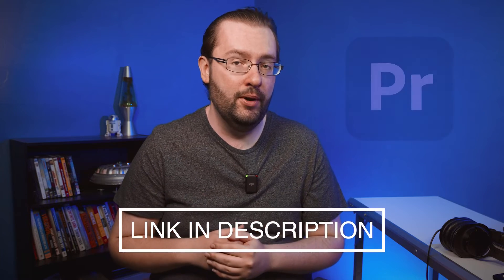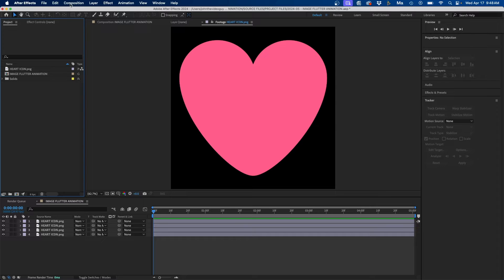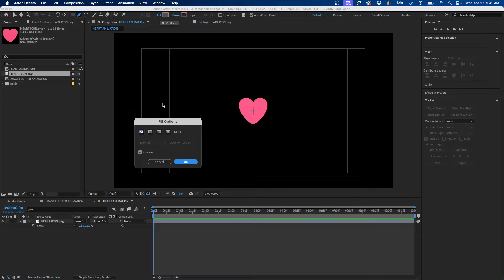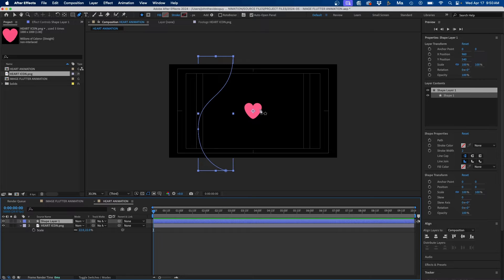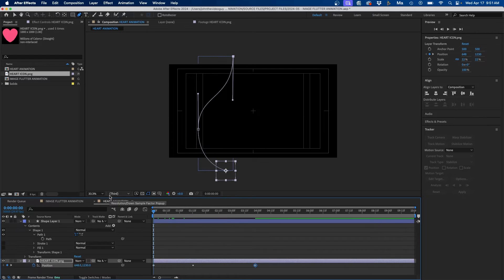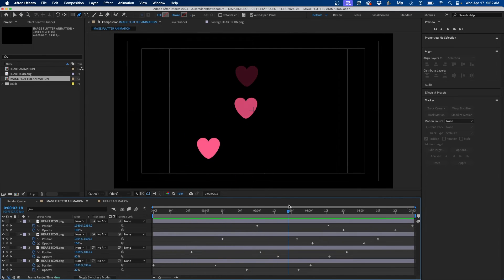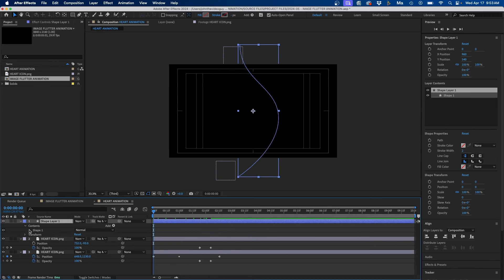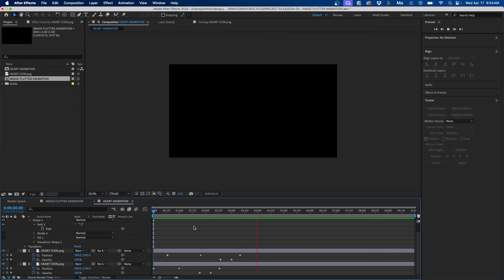Create An Instagram Like Heart Animation In After Effects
ABOUT VIDEO:
In this video, I'm going to show you how to create an Instagram like heart animation inside Adobe After Effects. To create this, I'll show you how to animate a layer along a shape's path which is a very unique motion design technique you can use inside your projects.